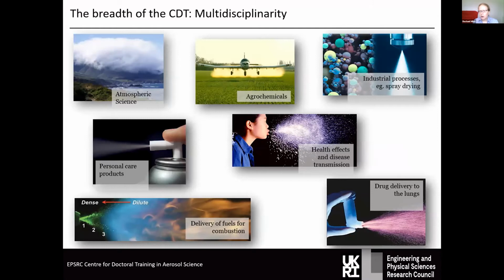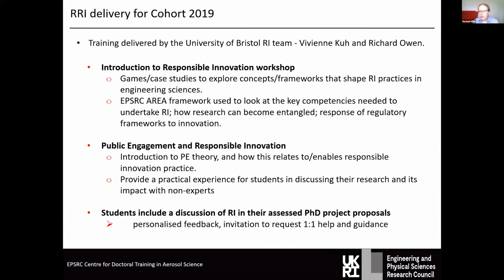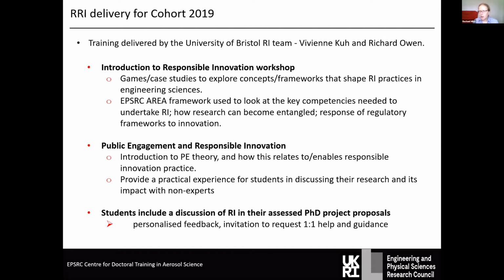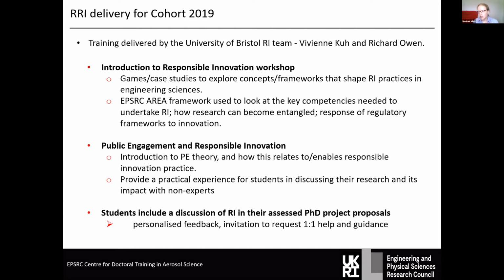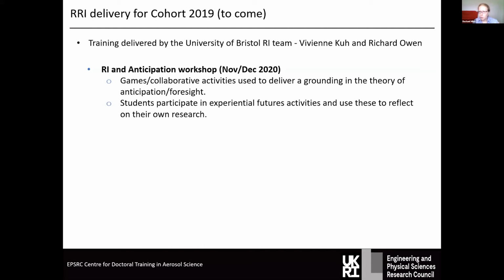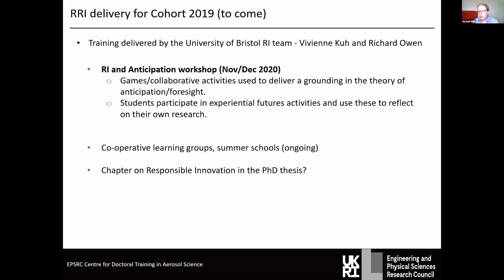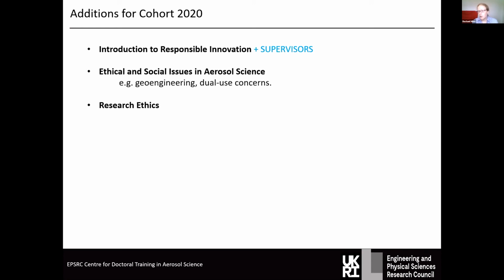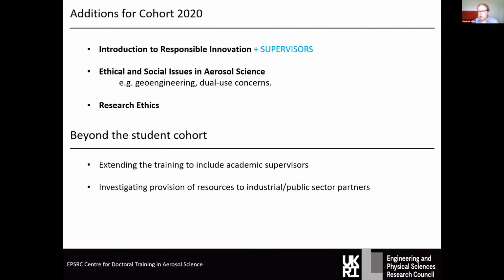CDT Forum: Rachael Miles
Rachael Miles of Bristol University talking about their approach to RRI